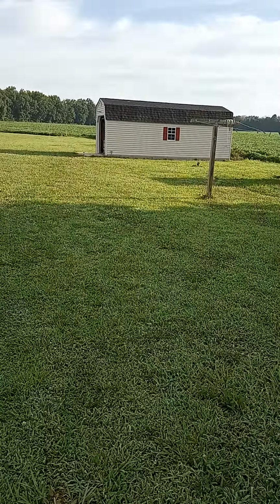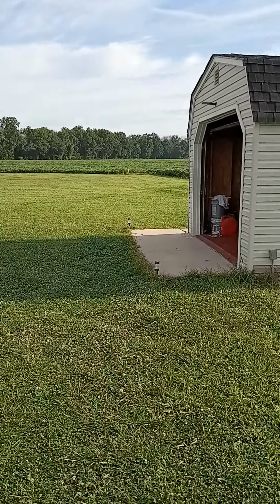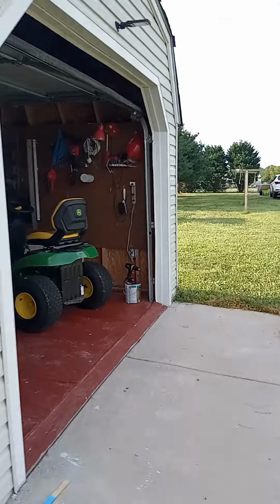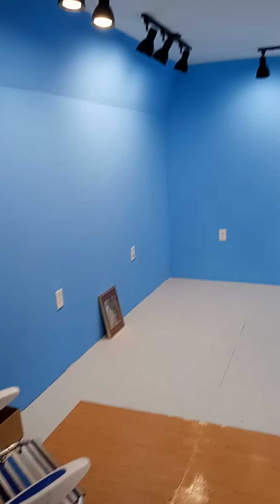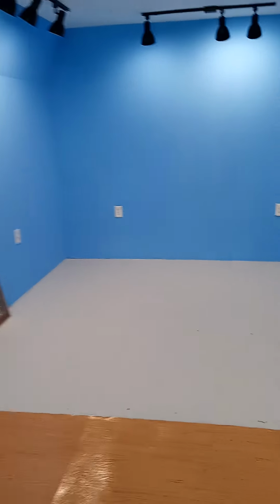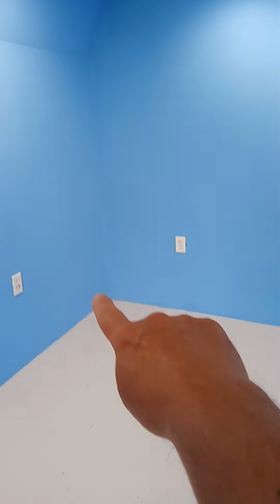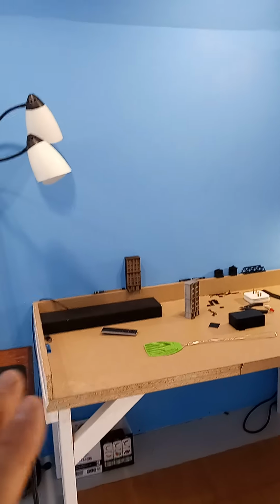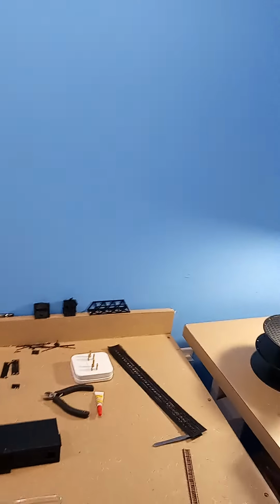July 31, 2022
model railroad in a shed